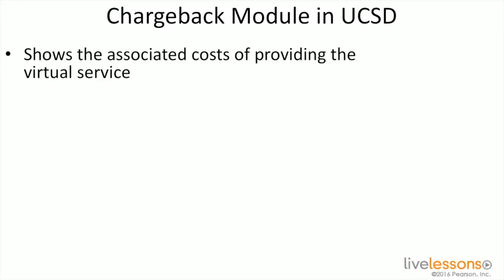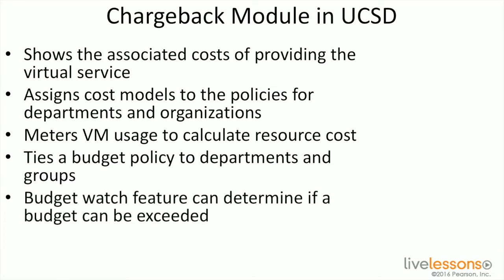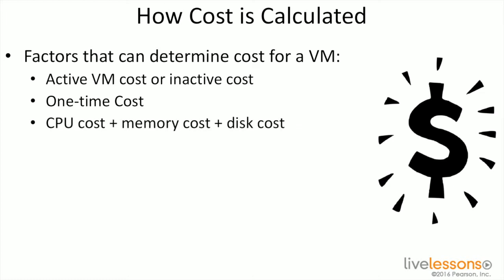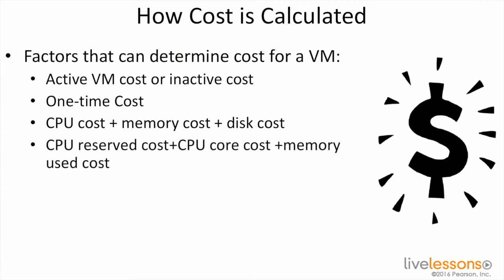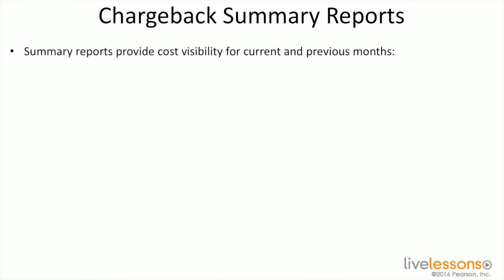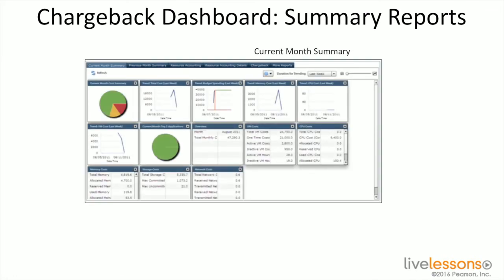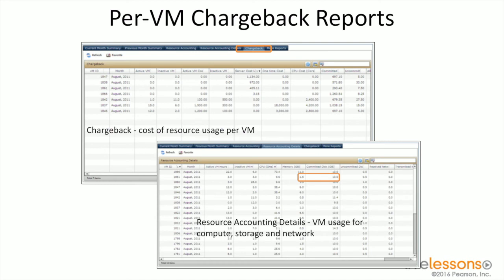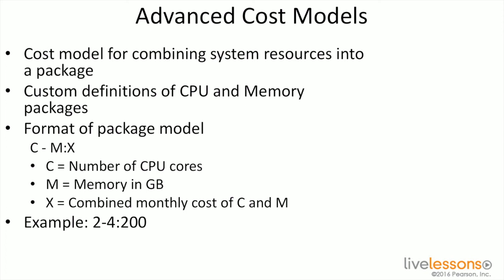13.1 What Is Chargeback :- CCNA Cloud CLDADM 210-455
Hello viewers and Subscriber's CCNA 210-455 Class 13.1 - This is a Free series on Cisco CCNA. In this video lecture, we understand and explains What Is Chargeback. There is series by series class Start with 1 and end with 16 Class. Every Class has own sub class. If you want to learn from the very basic so you have take all classes and sub classes.